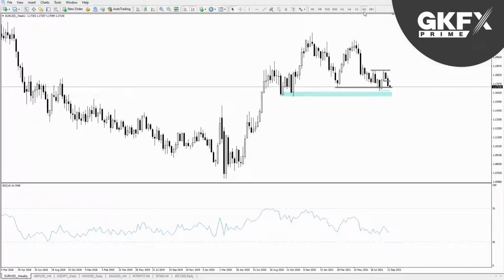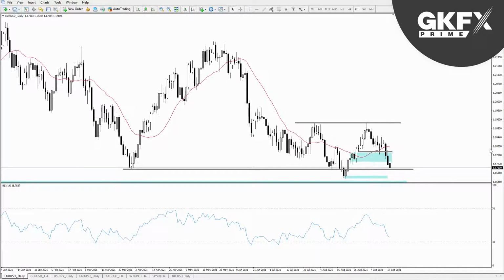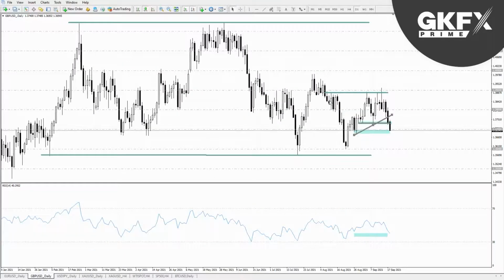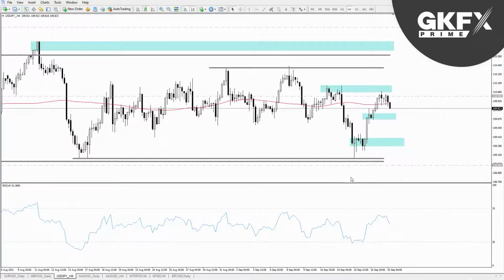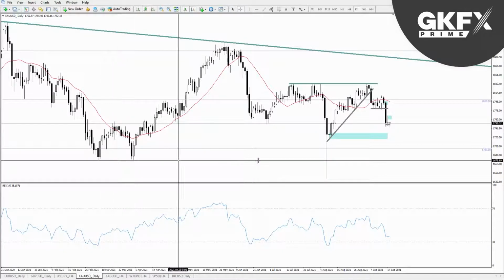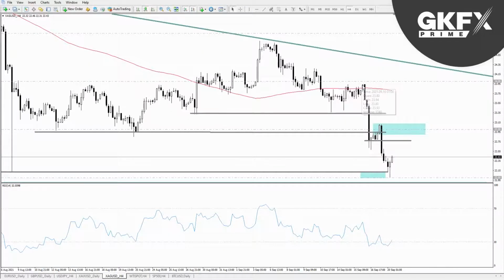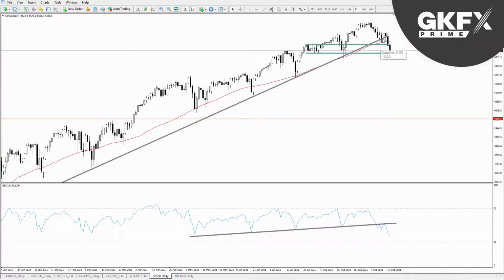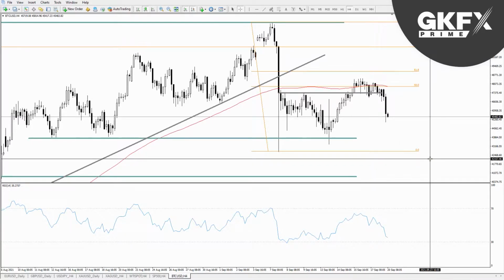Silver major breakdown? Oil, EUR/USD & more - FOREX WEEKLY WEBINAR